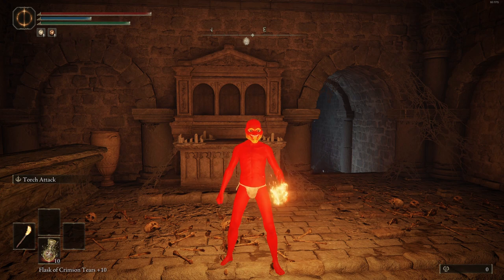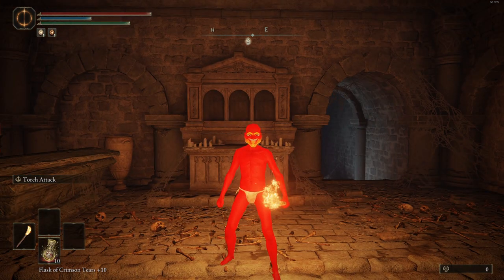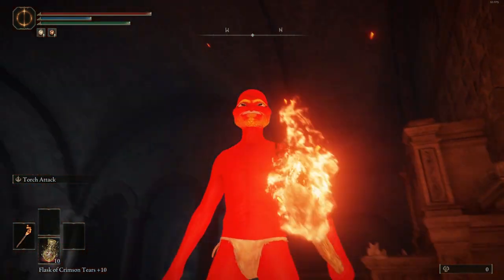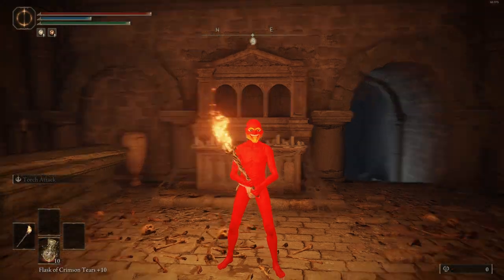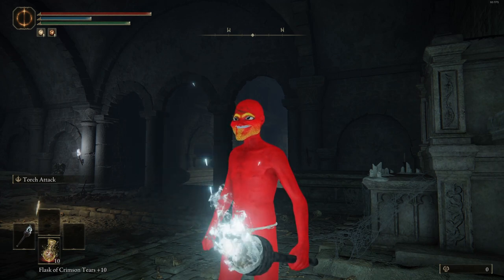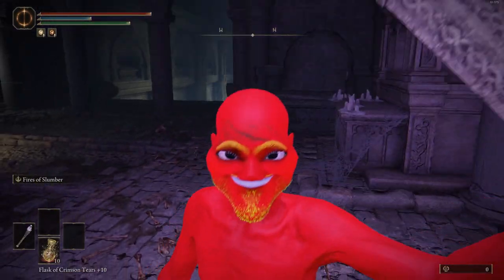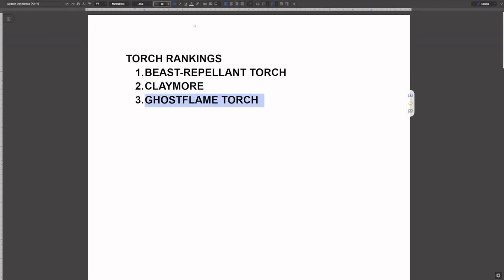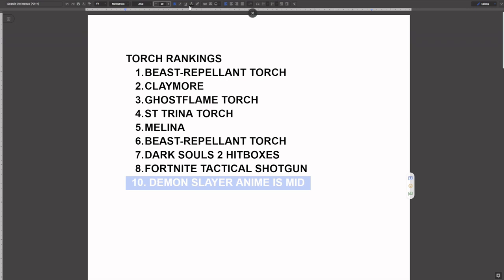Best Torch? In Depth Torch Review- ELDEN RING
torches are a source of light in Elden Ring.

INTRO 0:00
WHY TORCHES ARE BAD 1:00
WHY TORCHES ARE AMAZING 1:23
TORCH 3:09
BEAST-REPELLENT TORCH 4:11
STEEL-WIRE TORCH 4:58
SENTRY’S TORCH 6:23
GHOSTFLAME TORCH 7:59
ST. TRINA’S TORCH 8:44
FAVORITE BUILD 10:57
RANKINGS 11:35